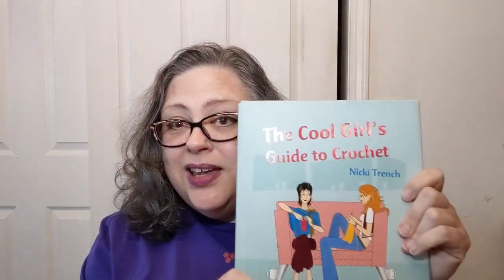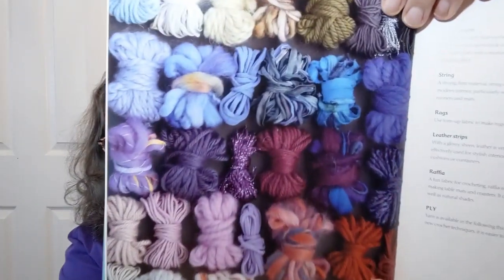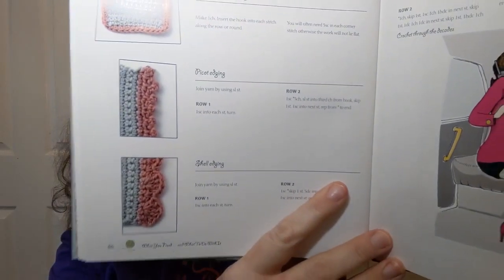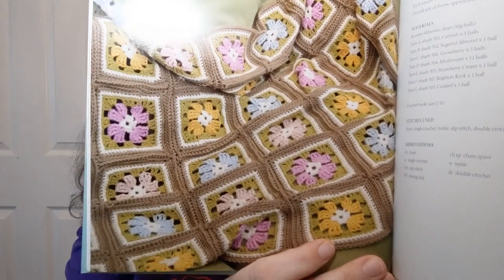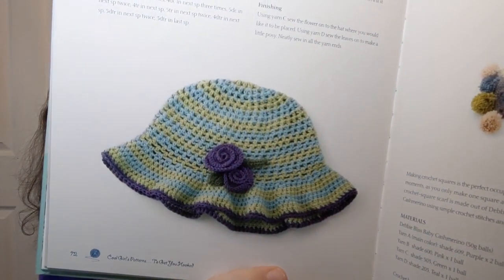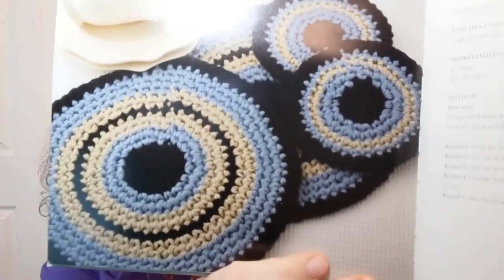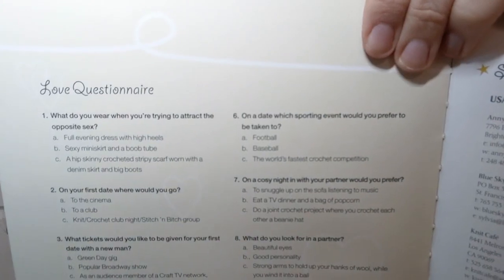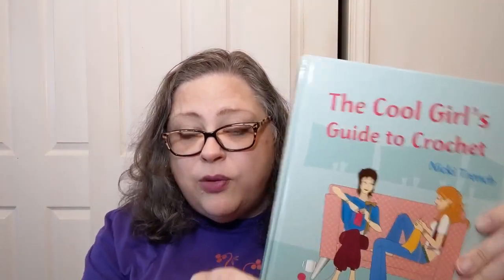Book Look - The Cool Girl's Guide to Crochet - Nicki Trench - Crochet, Life, and Stuff with Debra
Enjoy my flip through of this crochet book.
I paid for the book myself.

The Cool Girl's Guide to Crochet
by
Nicki Trench